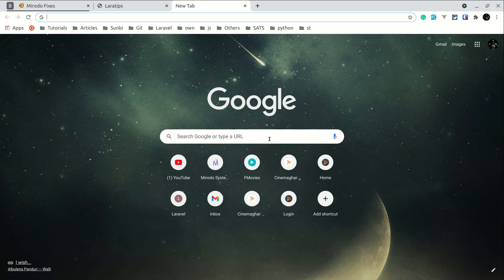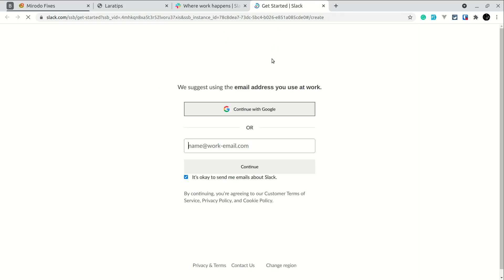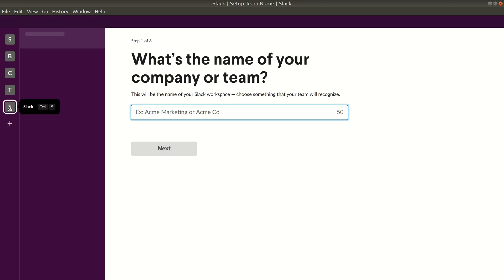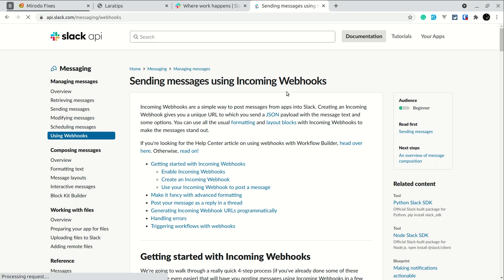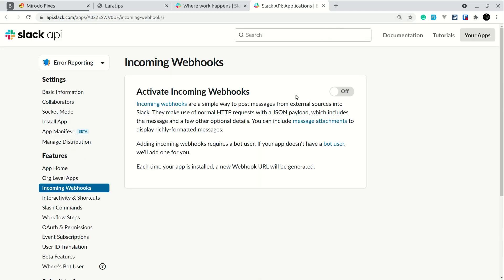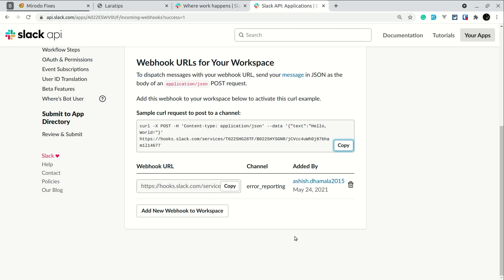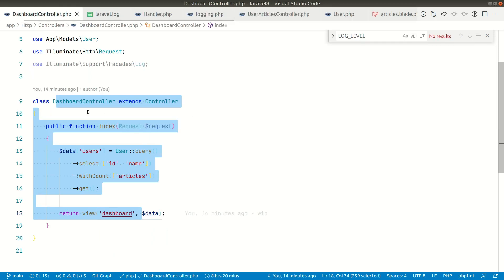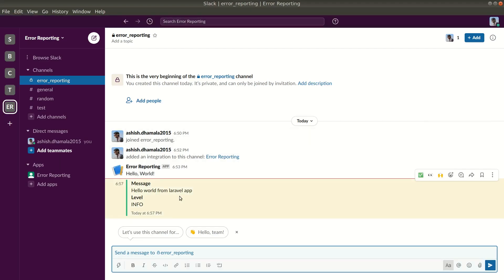Laravel Tip - Instantly Know When Something Goes Wrong In Your Application Via Slack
In this video, I have discussed we can get notified instantly when something goes wrong in our application.
We will create a Slack workspace and a channel and hook it to the Slack app. Then we will make use of the webhook URL to directly send a notification to slack from laravel when there is some exception thrown.
It will be easy to fix the error in our application if we instantly get what has gone wrong.

Create Your Own Log Files In Laravel and Know About Different Levels Of Logging

Tech stack:
Laravel
PHP